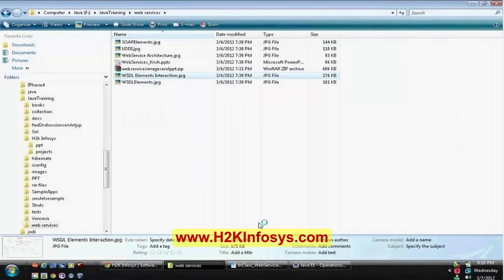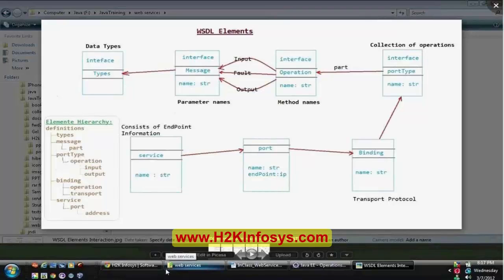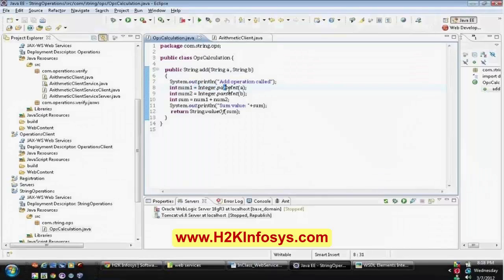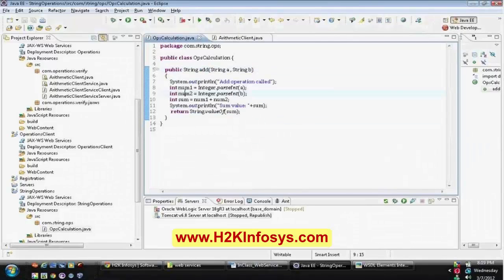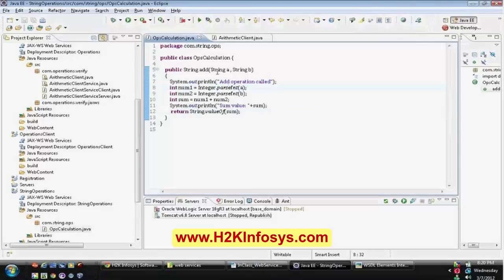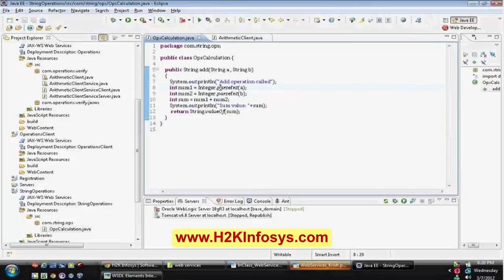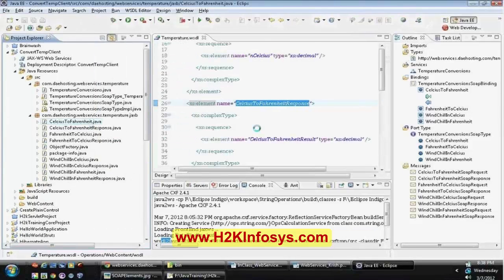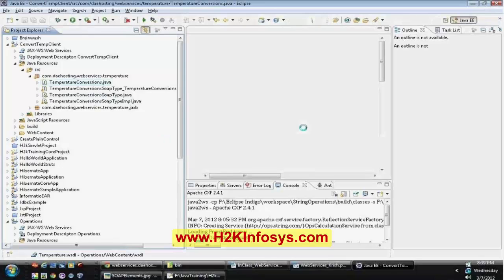Java Web Services Tutorial | What is WSDL Elements | Soap Web Services For Beginners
Java Online Training Course from JAVA certified people with live projects and mock interview sessions. JAVA/J2EE online training and placement from h2kinfosys.